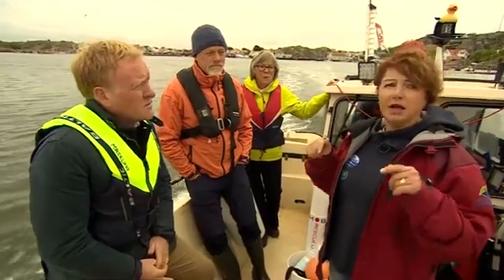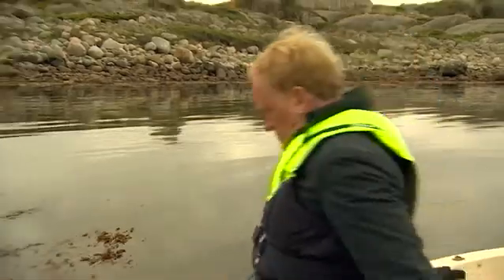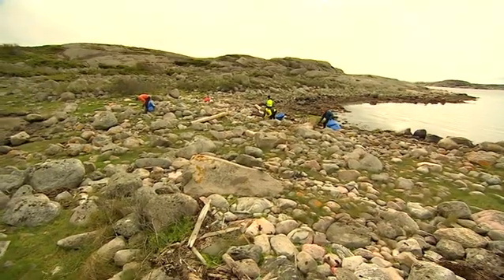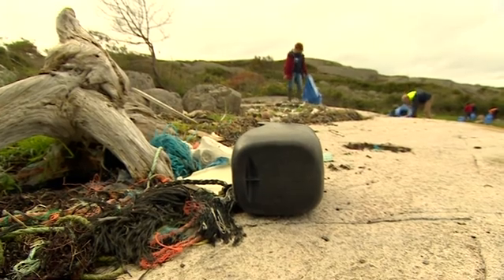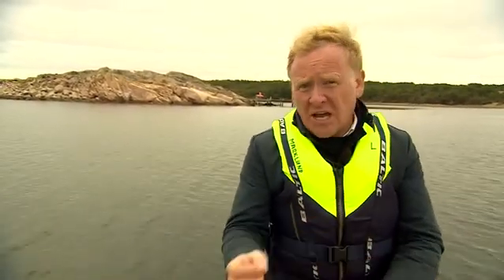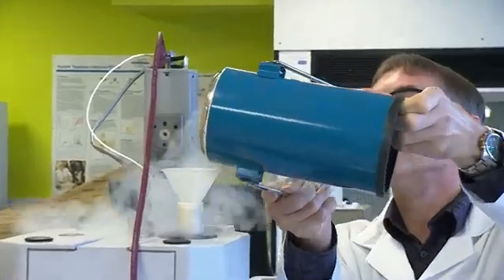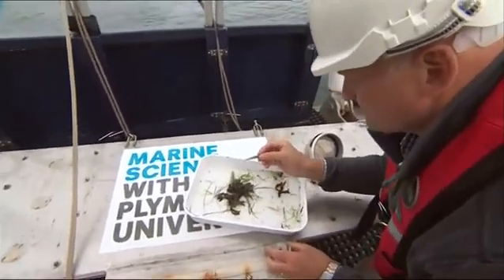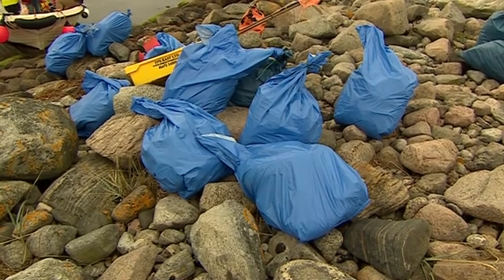Plastics in our oceans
More than 8 million tonnes of plastic ends up in the oceans. John Maguire has been to Sweden to see the scale of the problem there